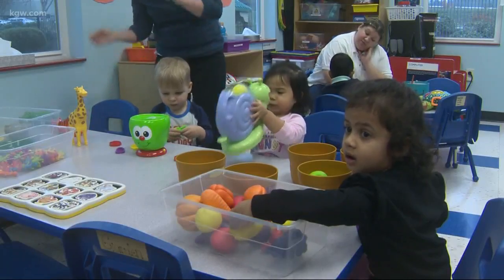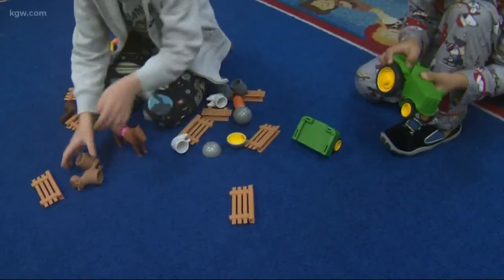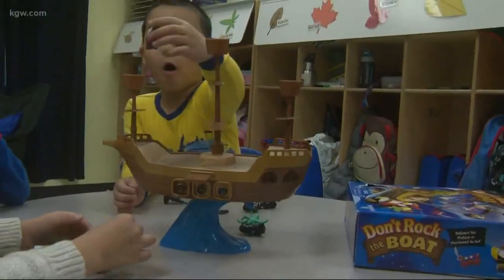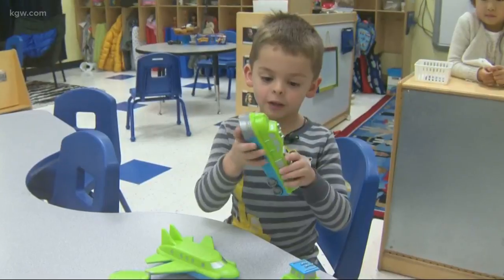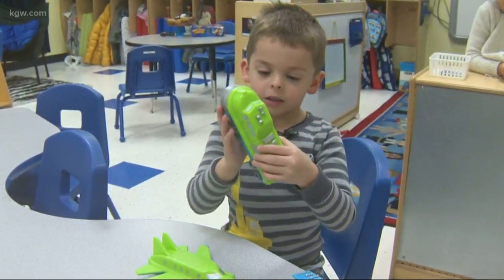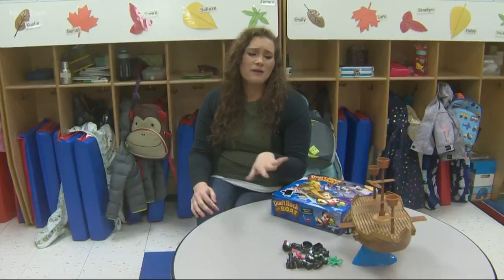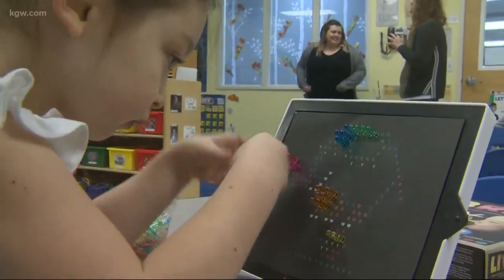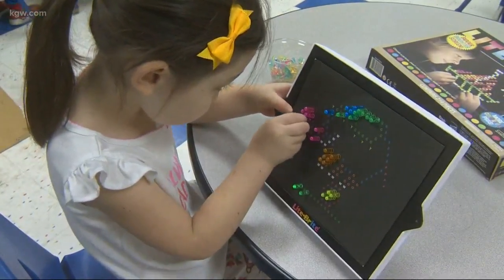Hillsboro kids test new toys for holidays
Pre schoolers at Goddard pick their favorites